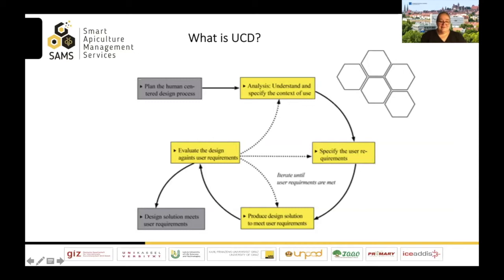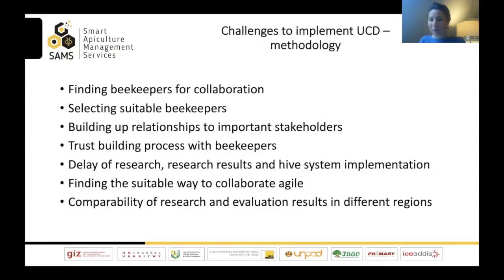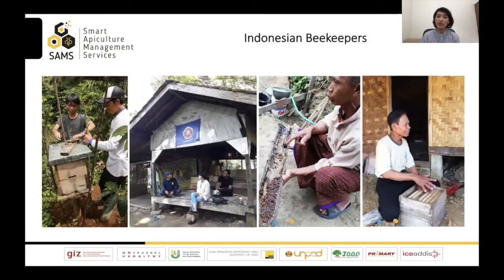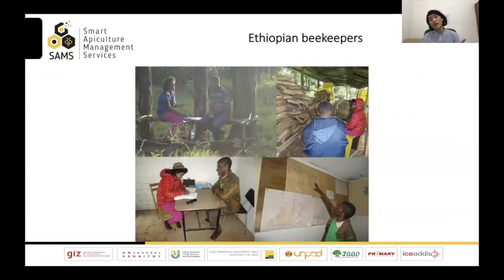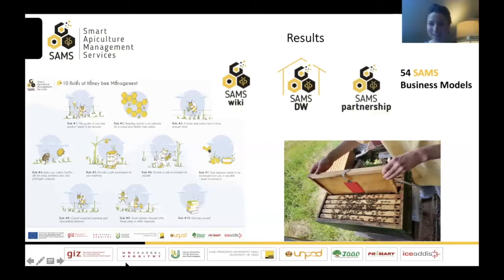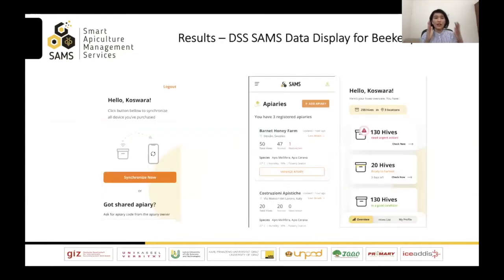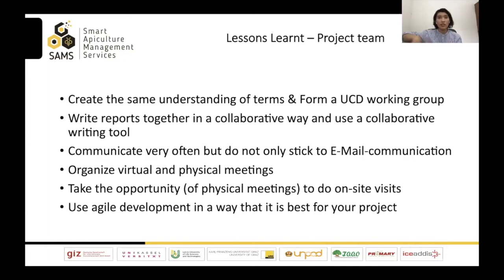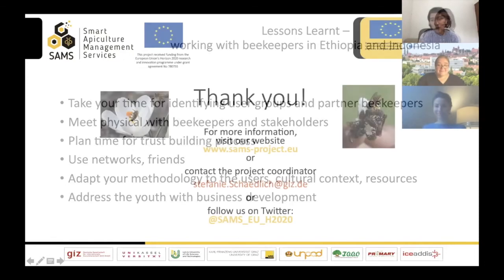SAMS User Centered Design – an iterative process